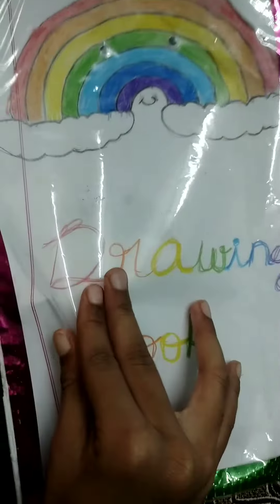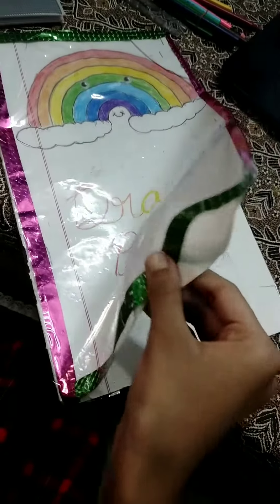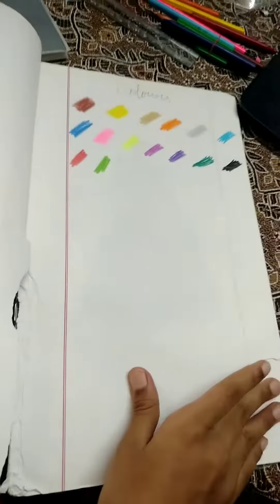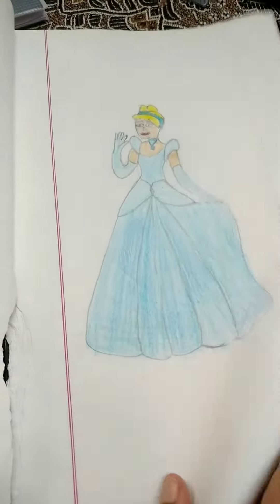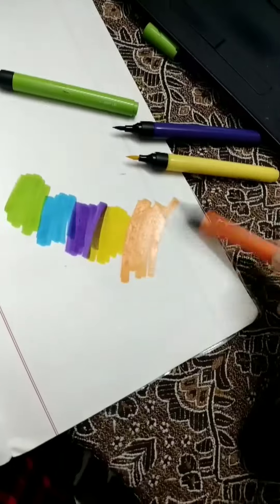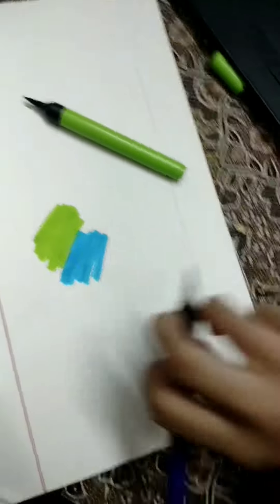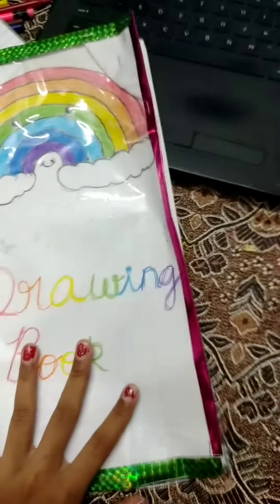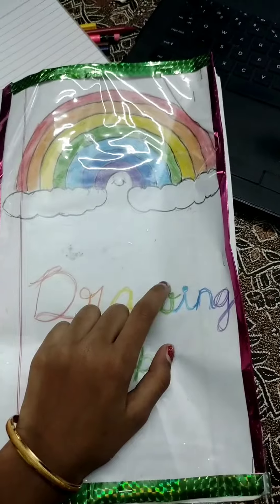Magic/ yuvaa's crafts and vlogs 😊😊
Video from Yuvaa